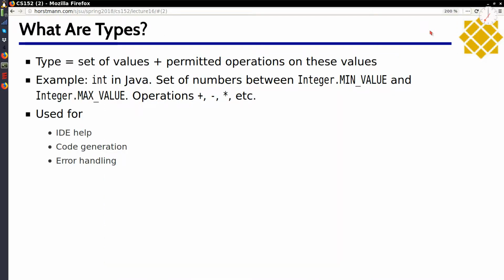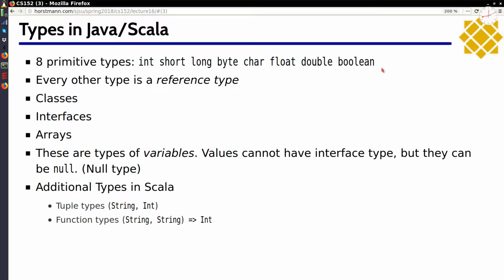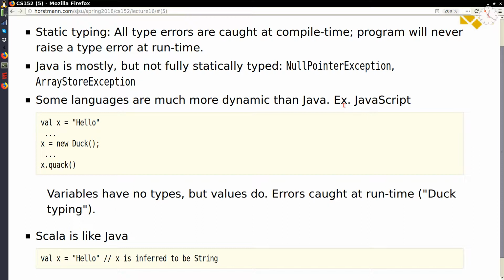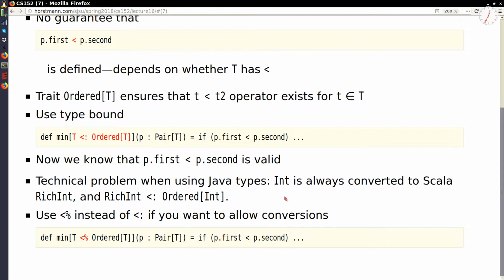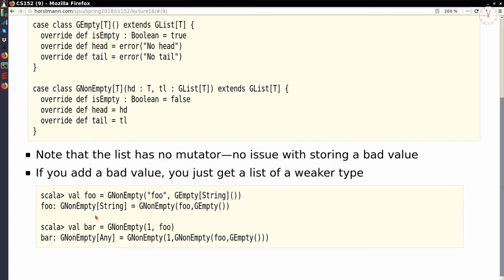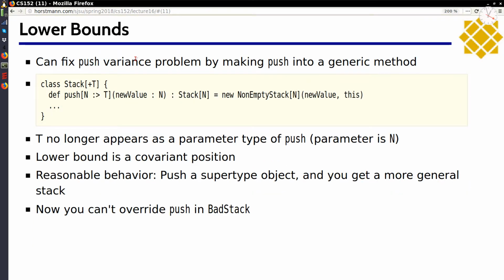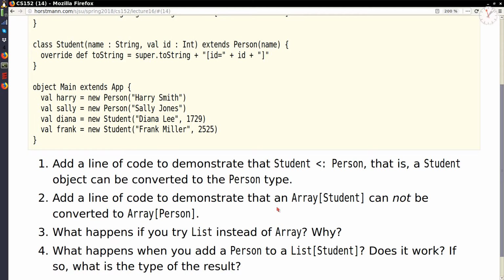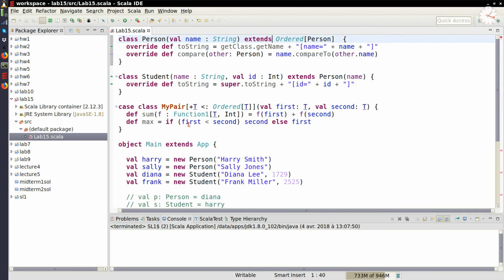2018 04 04 1